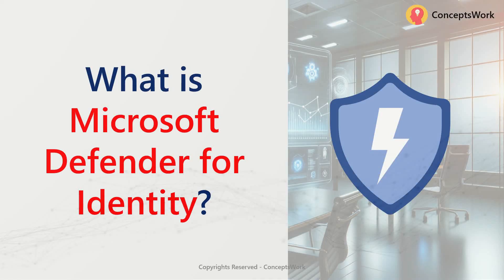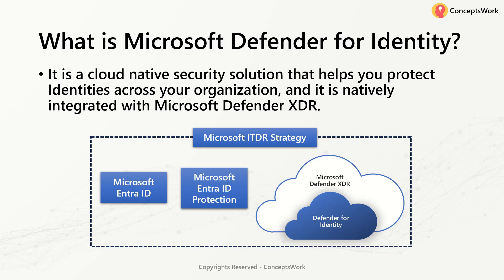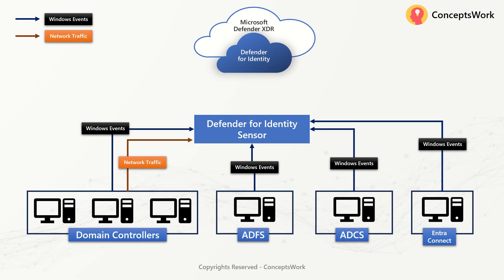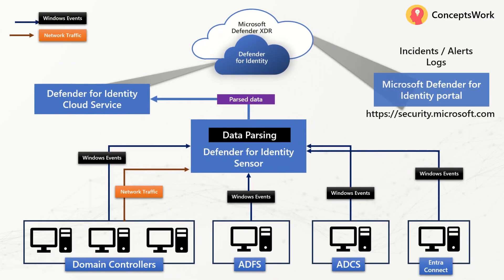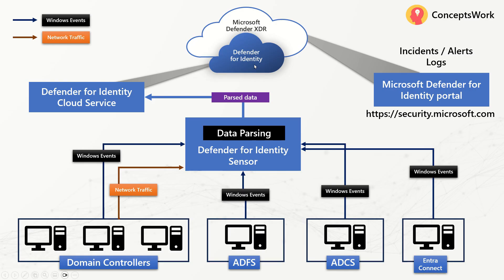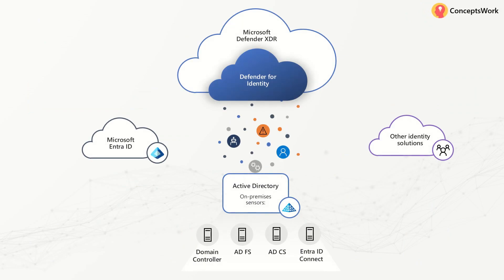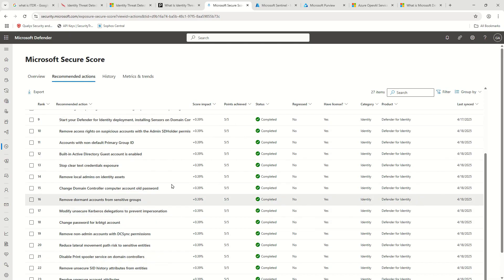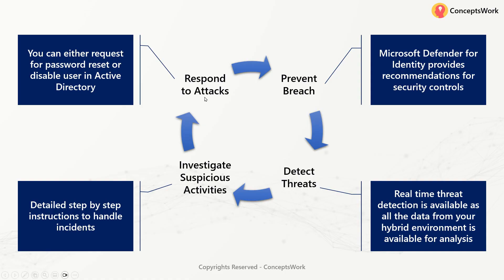Microsoft Defender for Identity | Deep Dive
🔐 Microsoft Defender for Identity: Strengthen Your Identity Security
Discover how Microsoft Defender for Identity enhances your organization's security by detecting and responding to identity-based threats. This cloud-based solution integrates seamlessly with Microsoft Defender XDR, providing real-time analytics to monitor user activities, detect anomalies, and protect against advanced attacks targeting Active Directory environments.​
Learn how Defender for Identity helps prevent breaches, identifies suspicious activities, and supports a Zero Trust security model. Ideal for IT professionals and security teams aiming to fortify their identity infrastructure.​